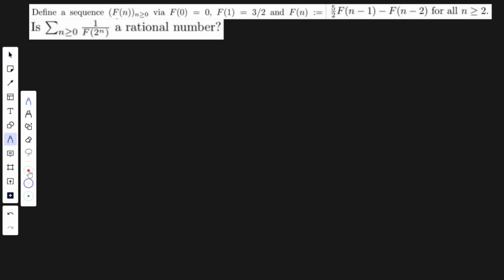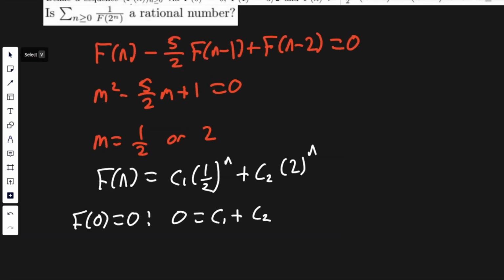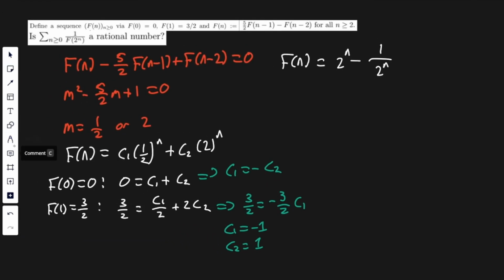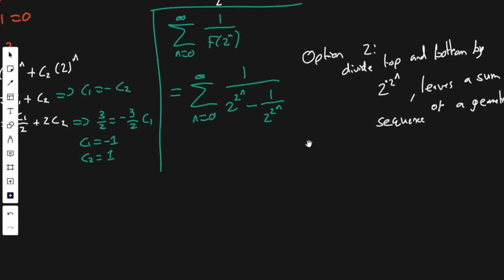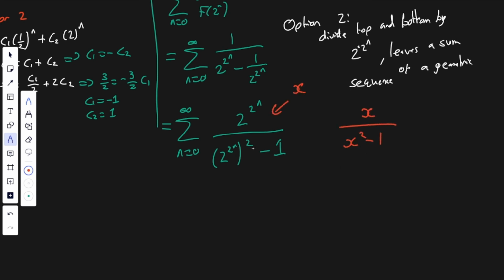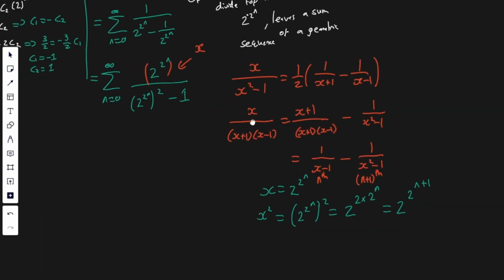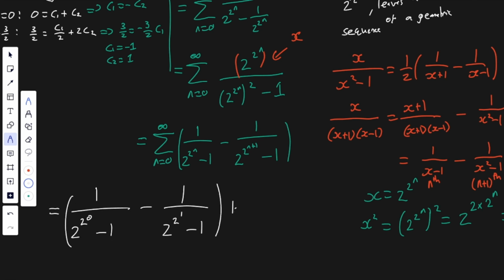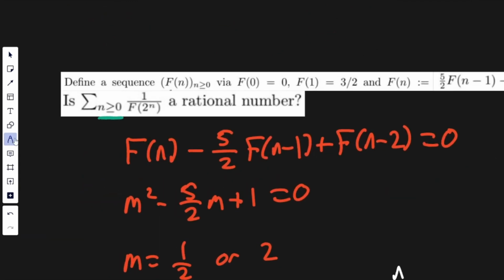Is the sum of the terms of this Fibonacci-like-infinite sum irrational? (hints in the description)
In this video we go through a past IMC (International Mathematics Competition) past problem from 2015. The solution is insanely satisfying. Please find some hints below.

Hint 1: Find F(n) in terms of n
Hint 2: Once you input F(n) into the sum, replace 2^n with x and then add and subtract 1 to the numerator.
In this video we use second order recurrence relation, telescoping and polynomial division. What seemed like an impossible to calculate sum was turned into dust but this clever trick.  Hope you enjoyed this explanation of the solution.